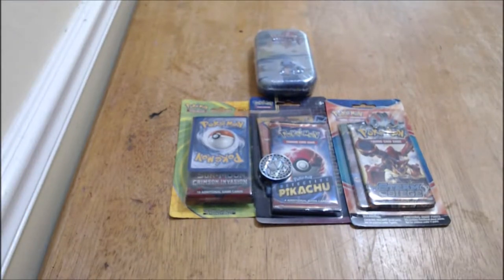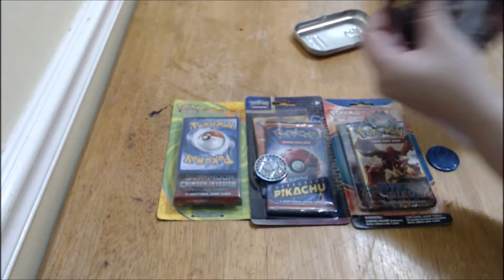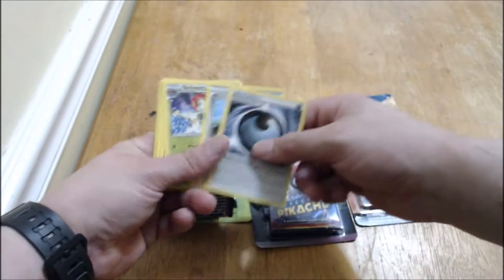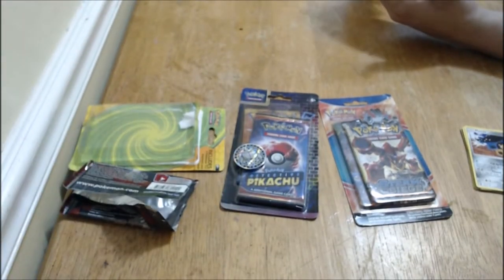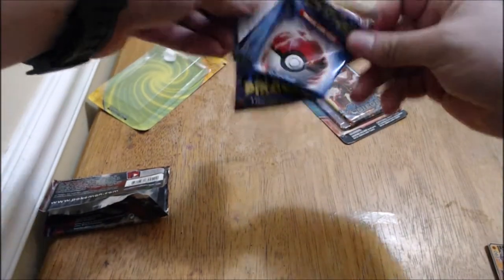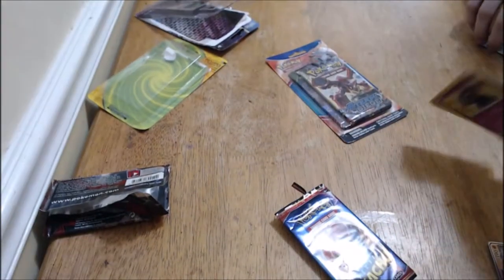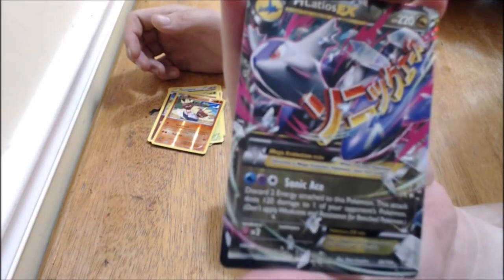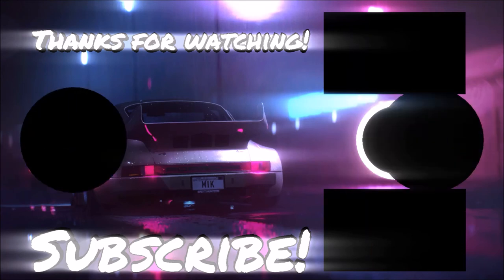The Delta Otaku Labor Day 2019 Special #1: Pokemon Unpacking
Welcome to the Delta Otaku, here is the first in a 5-part video special for this year's Labor Day! Joined by my trusty co-host Aaron, we at the Delta Otaku are proud to introduce Aaron's amazing girlfriend, the one, the only, the new up-and-coming Xiavania! (Xia for short!)

More is to come soon!